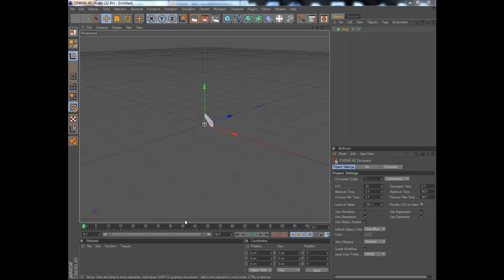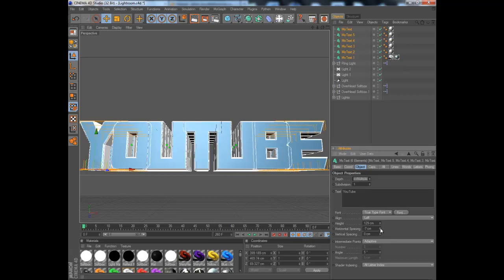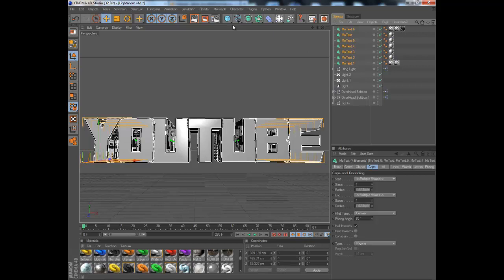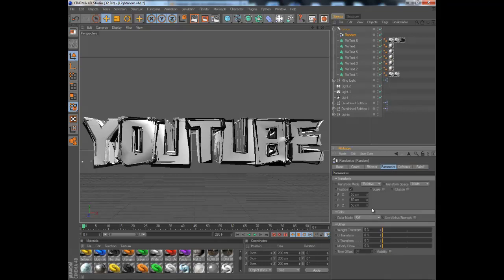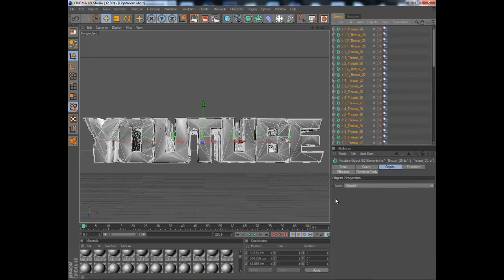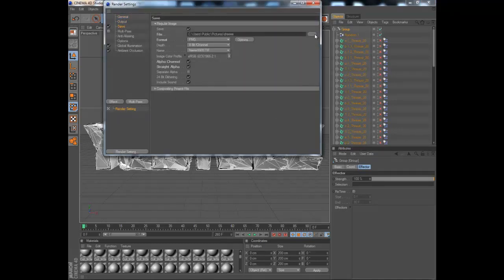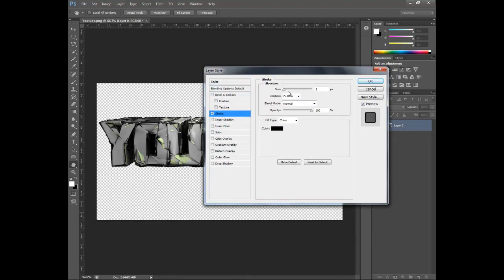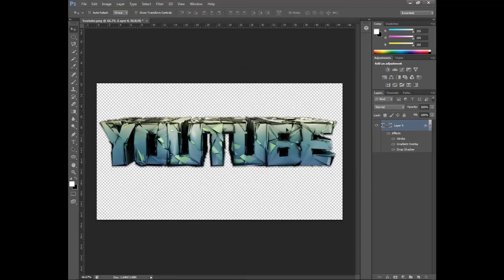How to create great text in Cinema 4D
Uploading the lightroom as you watch this.